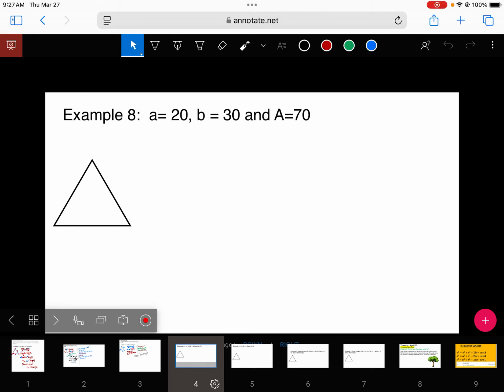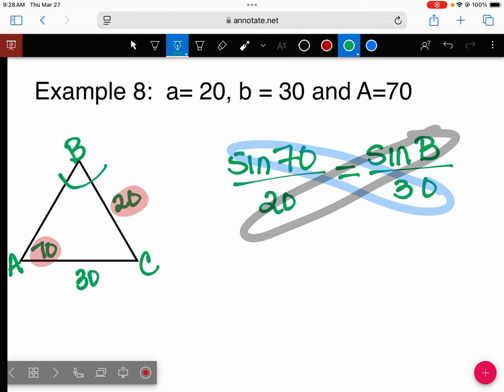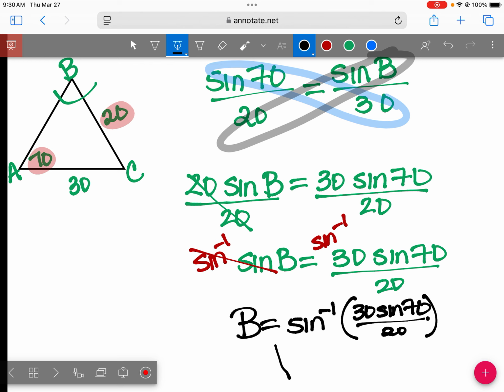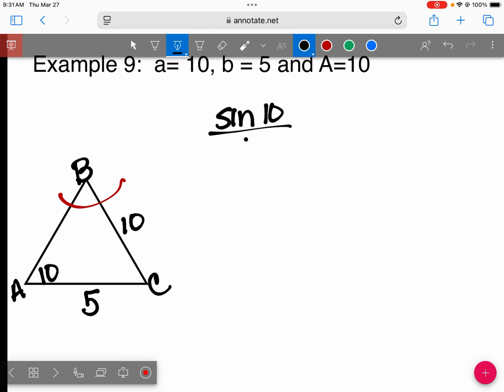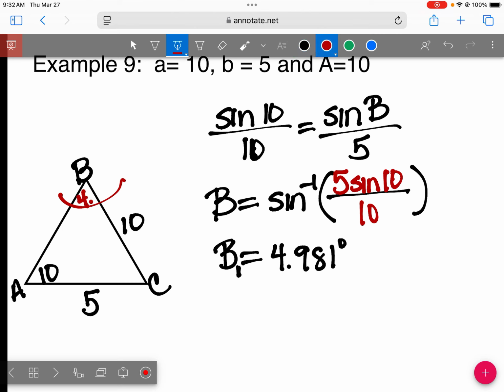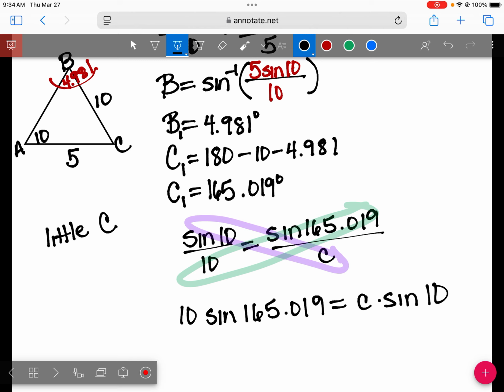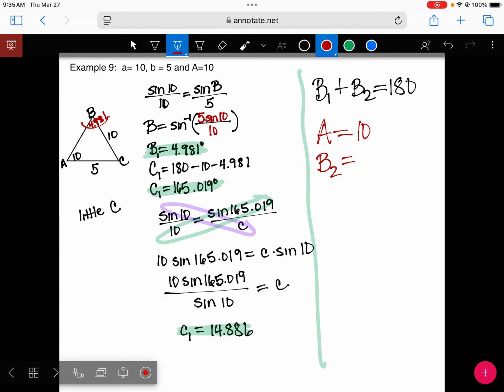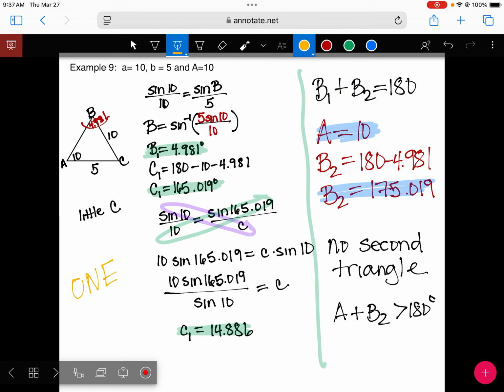3/27 Ambiguous Case day 2